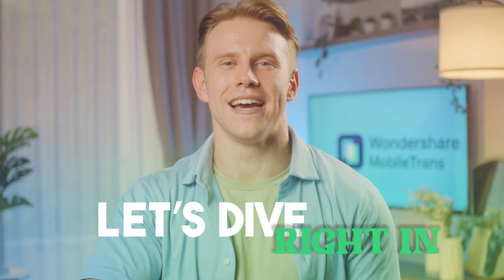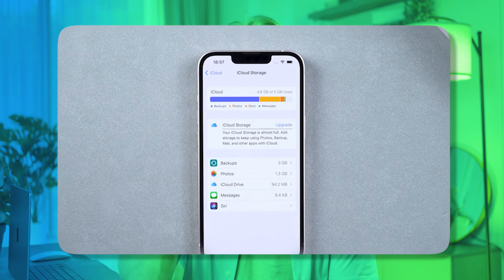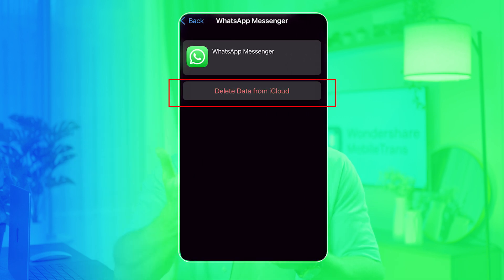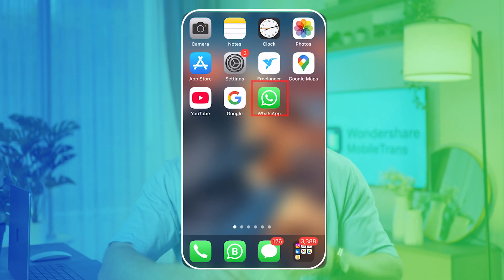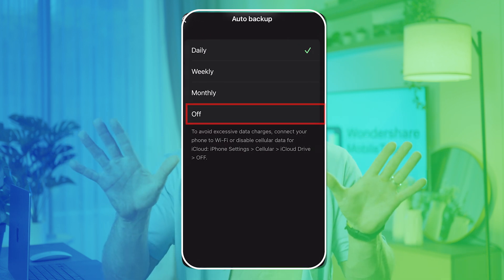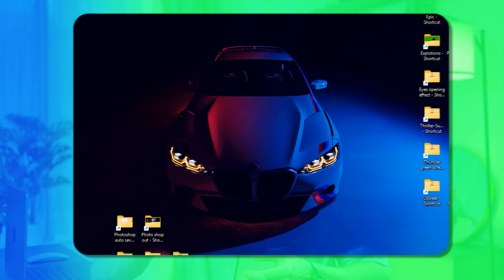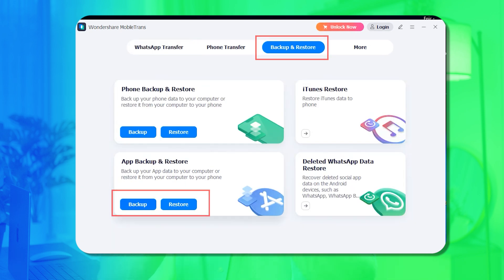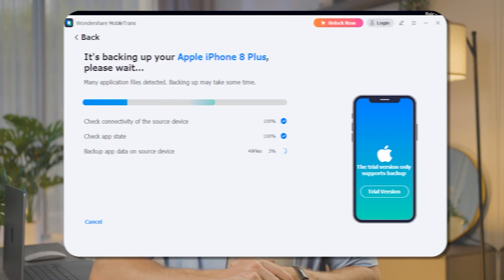How to Delete WhatsApp Backup from iCloud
Are you running out of iCloud storage because of WhatsApp backups? Don't worry; we've got you covered! In this video, we'll walk you through 3 simple ways to delete WhatsApp backups from iCloud, turn off the auto-backup feature, and even back up your WhatsApp data to your PC using Wondershare MobileTrans.
Whether you want to free up space on your iPhone or find an alternative backup method, these tips will help you manage your storage efficiently. Make sure to watch until the end for a bonus tip on backing up your data safely to your PC.

⏰ Timestamps:
0:00 - Introduction
0:28 - Part 1. Use the "Delete Data" Option in iCloud Settings
1:33 - Part 2. Turn Off the Auto Backup Feature
2:30 - Part 3. [Bonus] Back Up Your WhatsApp Data to Your PC via MobileTrans
4:16 - Conclusion